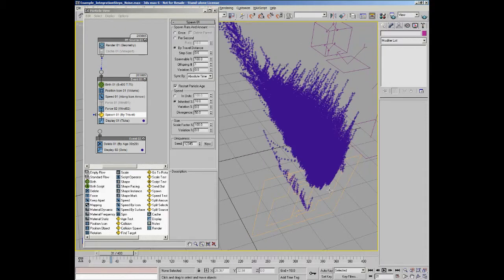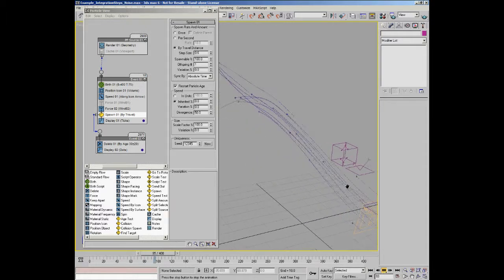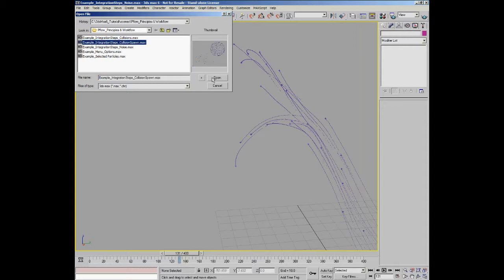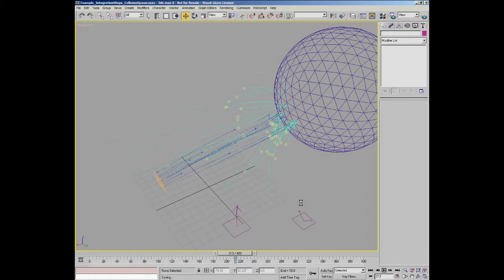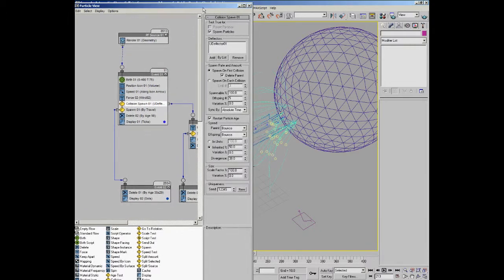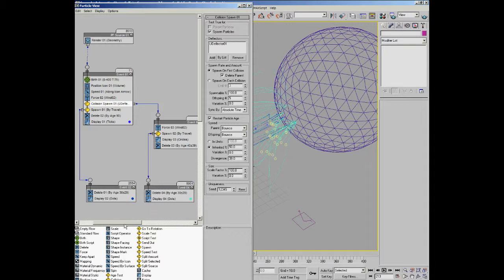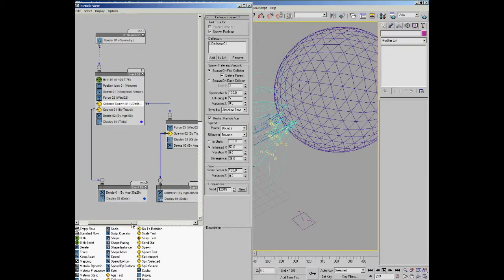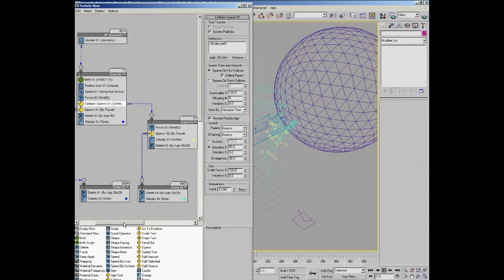3DS MAX - CG Academy Tutorials Serie 3 ] - [ 6 - Final Concepts - Pt.4